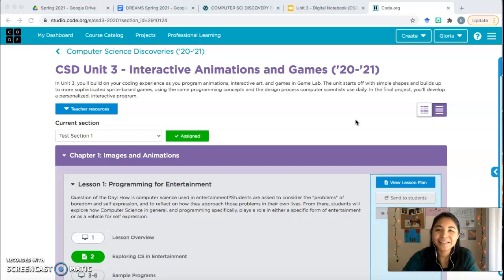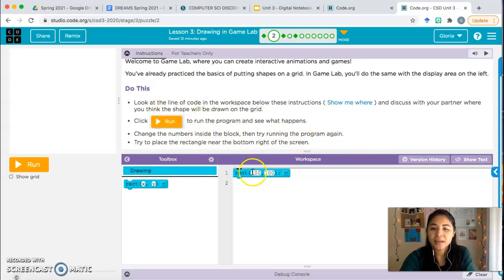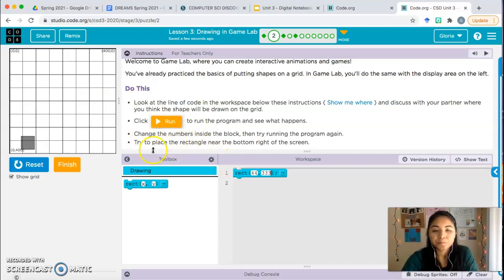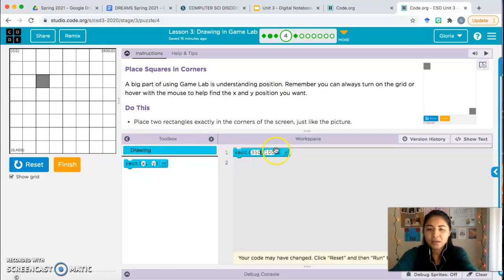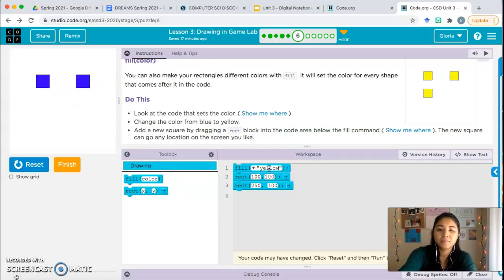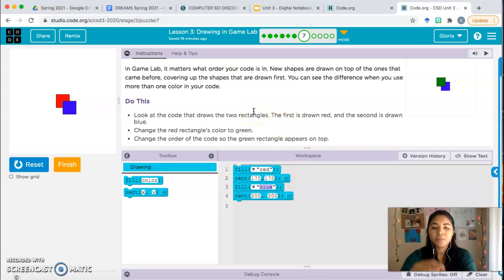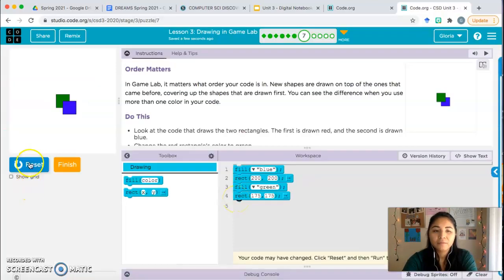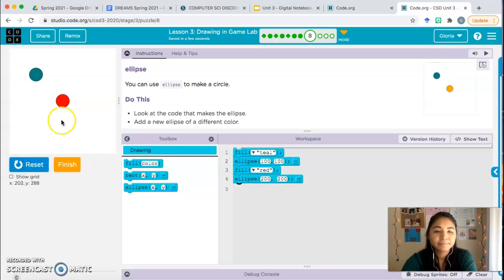Unit 3 Lesson 3: Drawing in Game Lab (Bubbles 1-8)